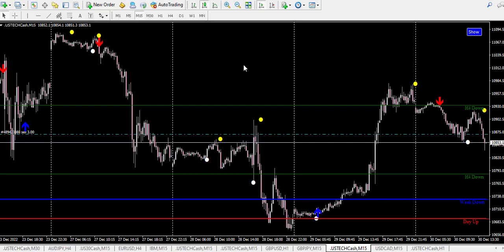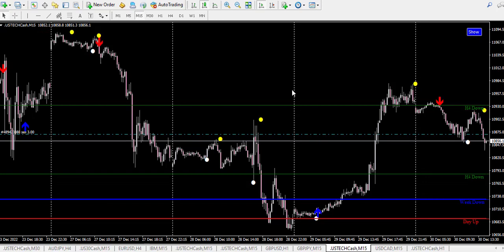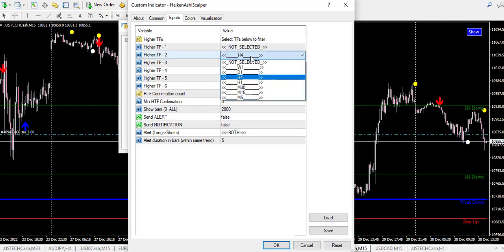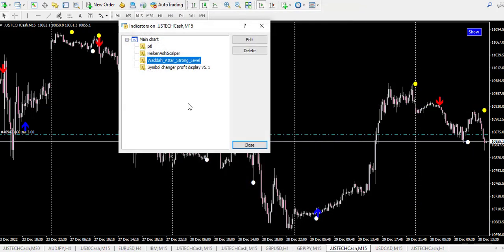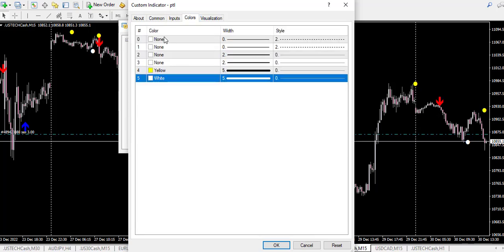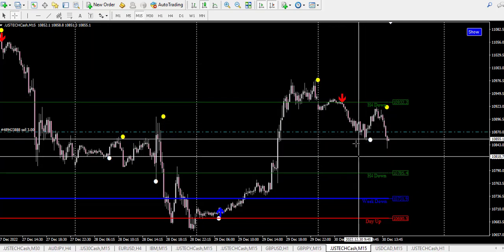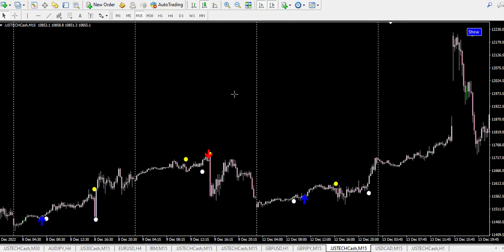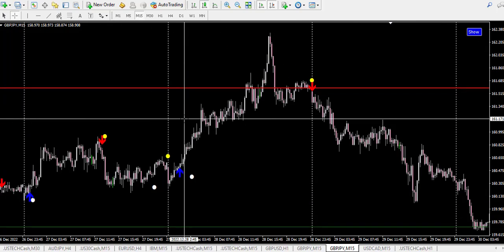trader tools: Make Even More Money scalping using this tried and true strategy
If you're looking to start trading FOREX, then this is the video for you! This strategy is simple, easy to follow, and will help you make easy money in a short amount of time. Let this video teach you everything you need to know to start making money trading FOREX!
Scalping is a short-term FOREX trading strategy that involves taking quick profits by buying and selling currency pairs in rapid succession. Here is an example of a 15-minute scalping strategy. It is important to note that scalping can be a high-stress, high-risk strategy, and it is not suitable for every FOREXTRADERS. It is important to have a solid understanding of technical analysis and risk management before attempting to scalp the FOREX market. It is also important to use strict risk management practices, such as setting stop-loss orders and limiting position sizes, to minimize the risk of significant losses.Kindly watch the video to the end to avoid asking questions I have answered in the video.Join us on Telegram

forex option trading,
minimum deposit octafx,
oanda forex broker,
deriv forex,
top 100 forex brokers,
best leverage for forex,